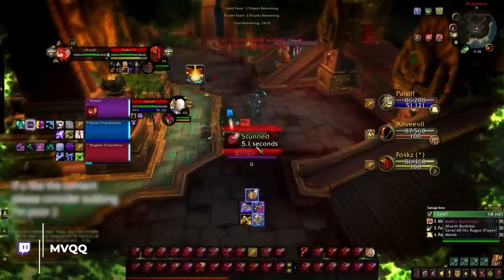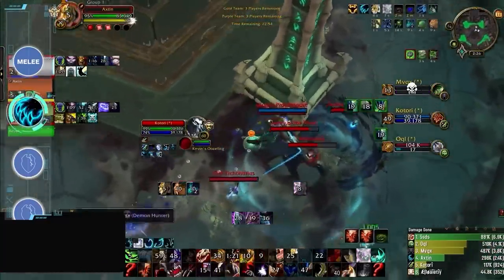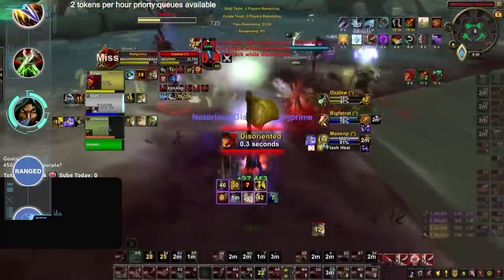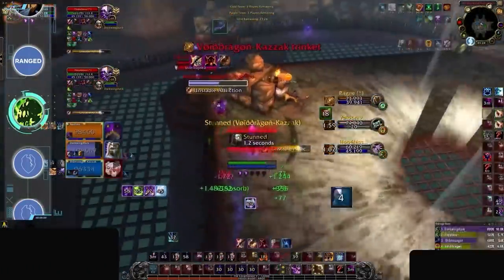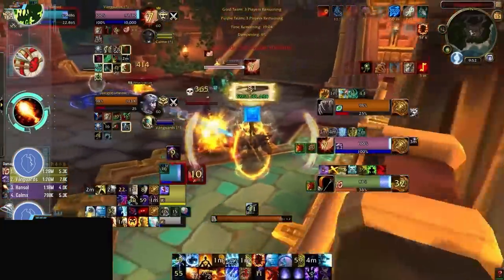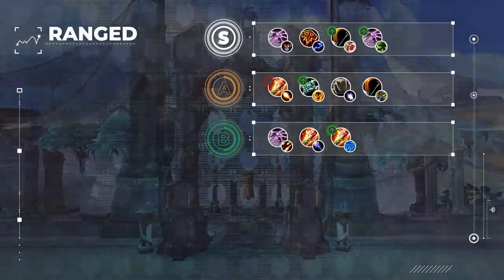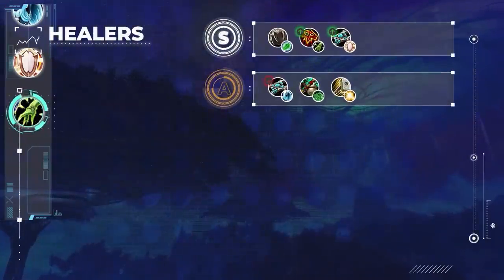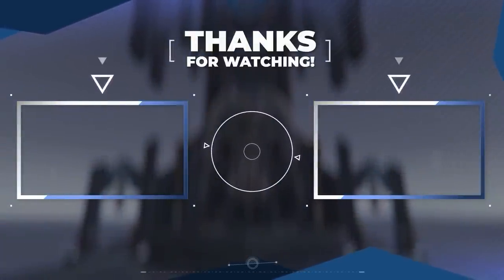BEST SPECS in Shadowlands Season 4 | PvP TIER LIST UPDATE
0:00 - Intro
0:39 - Melee
4:01 - Ranged
7:07 - Healers

Concepts: wow, wow rbgs, rbg comps, dragonflight, wow dragonflight, dragonflight pvp, evoker wow, evoker pvp, devastation evoker, world of warcraft, shadowlands, wow shadowlands, arena, wow pvp, 9.2.5, hotfixes, 9.2.5 pvp,wow best class, wow best pvp class, world of warcraft,wow,battle for azeroth,bfa,shadowlands,wow guide,wow pvp,world of warcraft gameplay,wow 8.3,wow shadowlands,8.3,asmongold,bellulargaming,asmongold tv,bellular,madseasonshow,taliesin and evitel,bellular news,wow bfa,wow arena,wow beginners guide,arena pvp,wow 3v3 arena,wow 2v2 arena,wow pvp guide,bgs,xaryu,venruki,pikaboo,whaazz,dalaran gaming,esfand,savix,asmongold reacts,destruction warlock,fire mage,assassination rogue,mistweaver monk,holy paladin,disc priest,demon hunter,shadow priest,arms warrior,windwalker monk,resto druid,resto shaman,unholy death knight,ele shaman,survival hunter,feral druid,ret paladin,balance druid,frost death knight,arcane mage,affliction warlock,beast mastery hunter,demonology warlock,enh shaman,frost mage,fury warrior,holy priest,outlaw rogue,marksmanship hunter,subtlety rogue,wow best class,wow best pvp class,world of warcraft,wow,shadowlands,wow guide,wow pvp,wow shadowlands,asmongold,wow arena,arena pvp,wow 3v3 arena,wow 2v2 arena,wow pvp guide,bgs,wowhead,holy paladin,shadowlands tier list,shadowlands caster tier list,wow tier list,pvp tier list,shadowlands pvp,shadowlands classes,best shadowlands class,shadowlands pve,shadowlands healer tier list,best shadowlands healer, shadowlands melee tier list, melee tier list, r1 gladiator, gladiator, duelist, rival, challenger, combatant, lfg, looking for group, group finder, solo queue